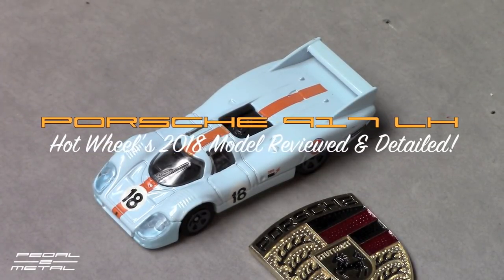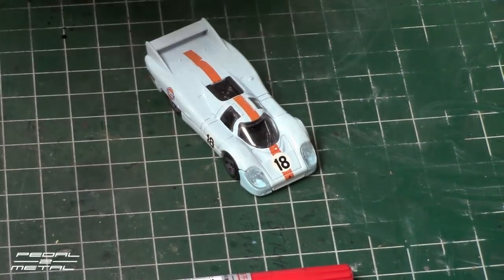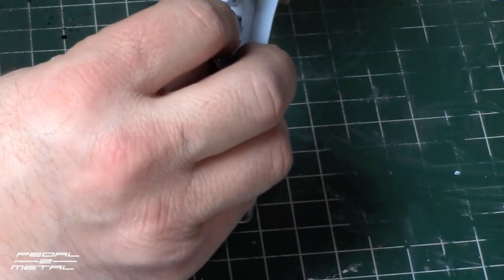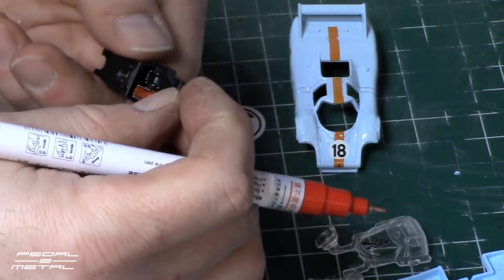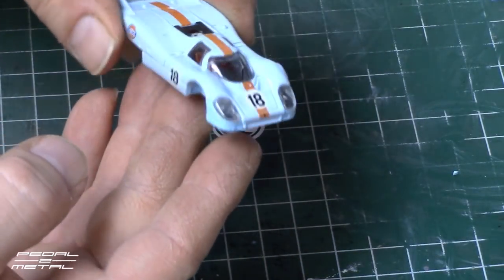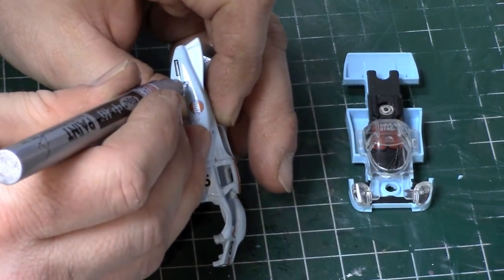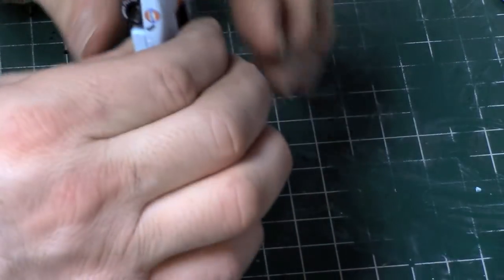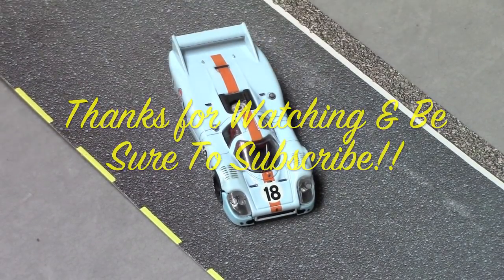2018 Hot Wheels '71 PORSCHE 917 LH | Review and Detail Job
Today I'll be reviewing (and then subsequently detailing) Hot Wheel's newest race car casting for 2018, the 1971 Porsche 917 Langheck (long tail). Heres the link I used for the reference